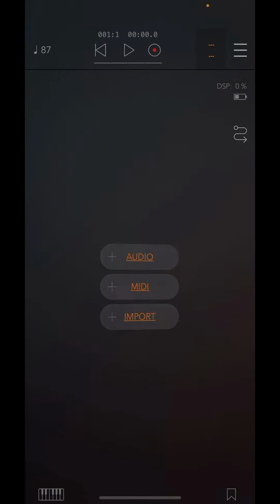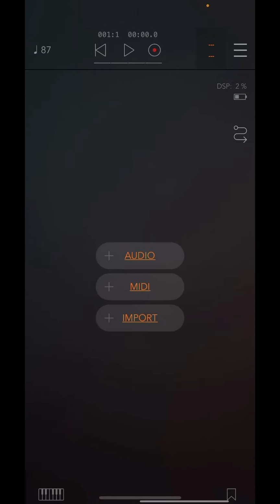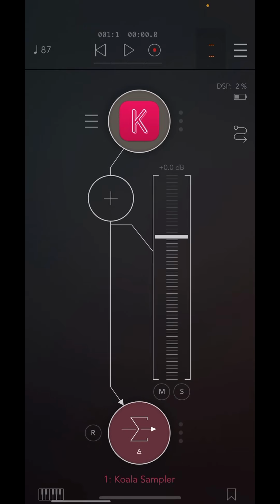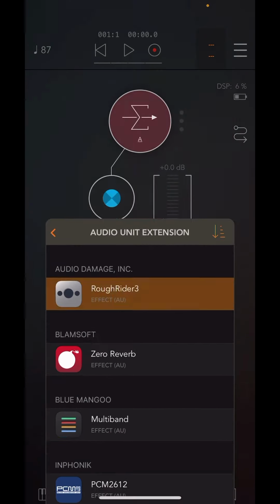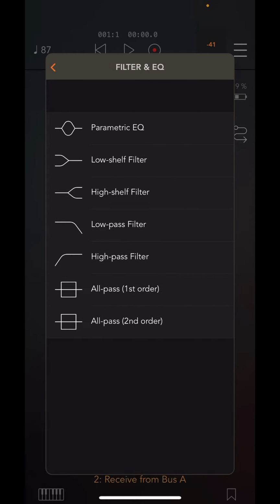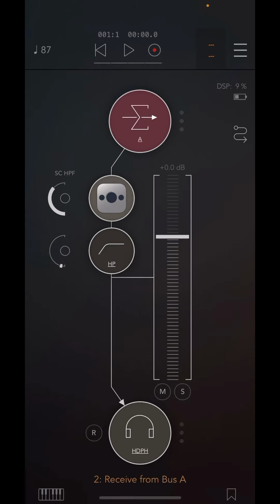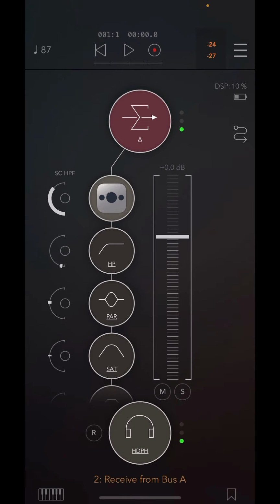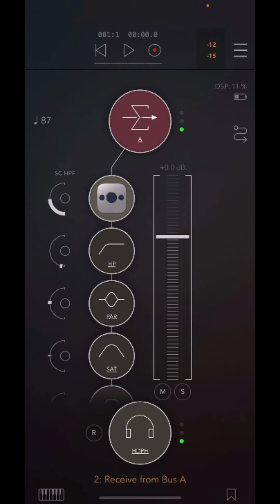Koala Samapler - Mixing Beats in AUM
Made this short workflow of how I mix down beats in AUM.